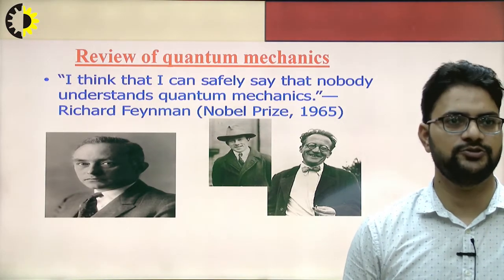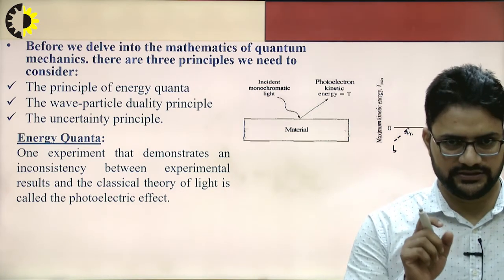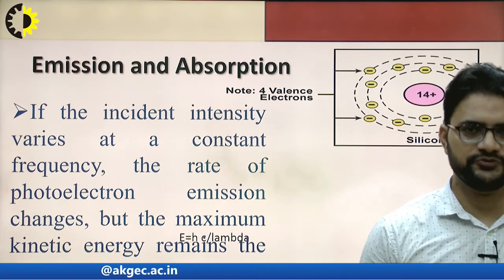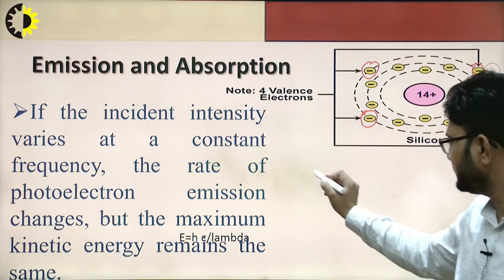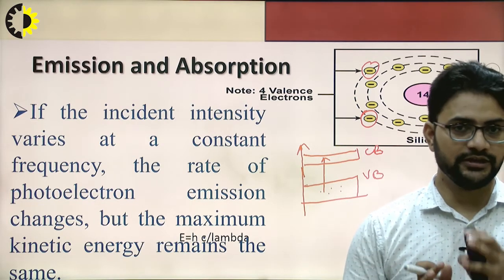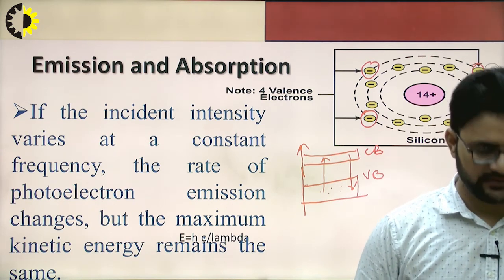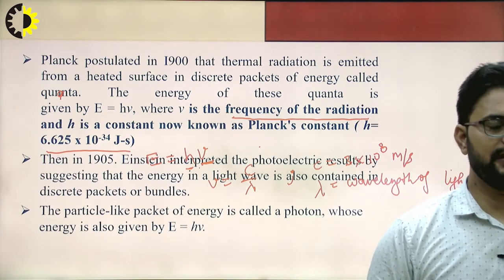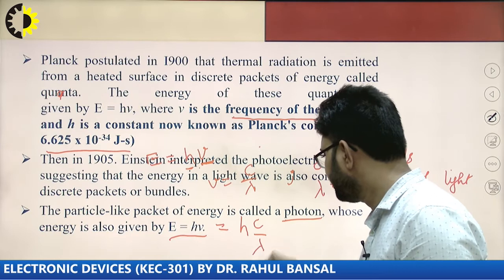ELECTRONIC DEVICES LECTURE 04 ''Introduction to Quantum Mechanics'' By Dr. Rahul Bansal, AKGEC